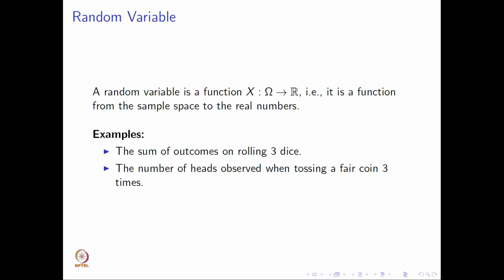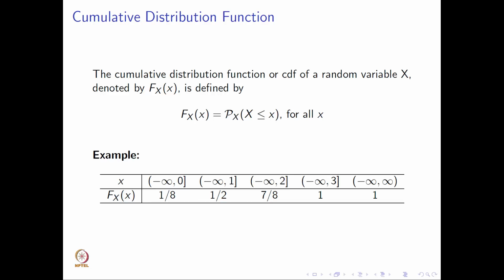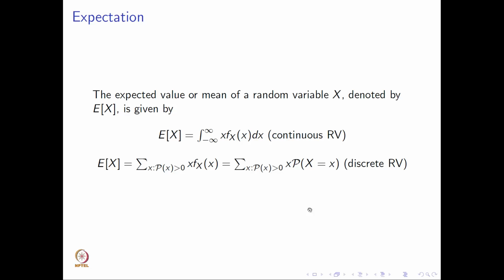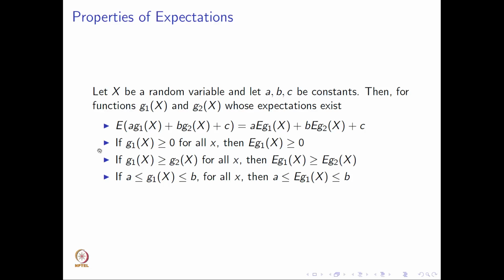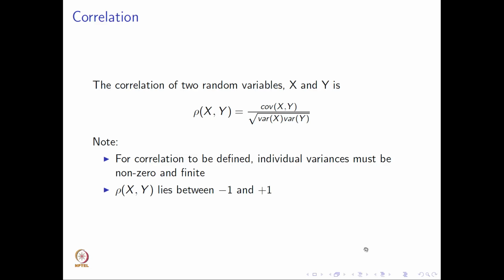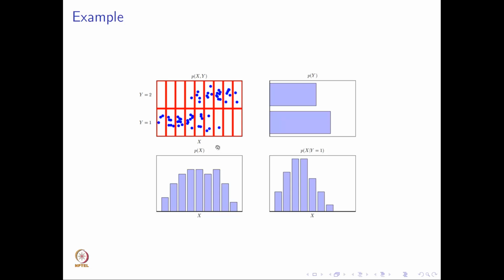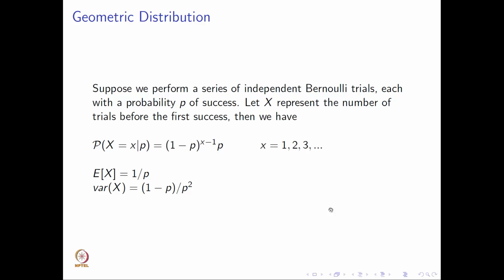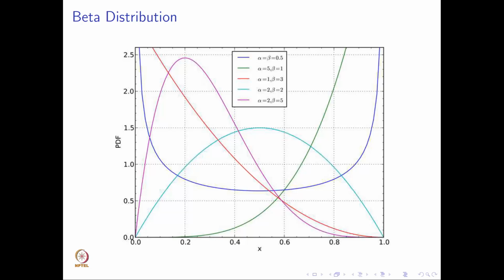Week 0 Lecture 2 | Probability Basics (2)